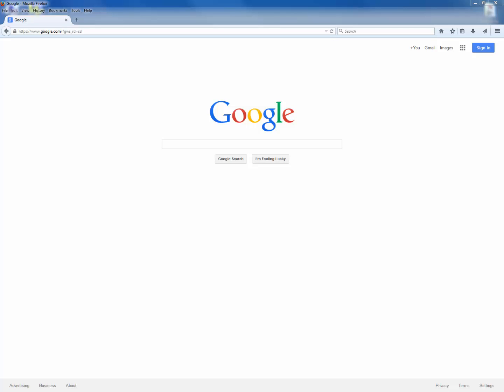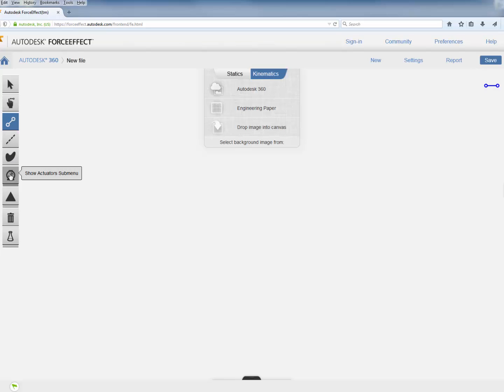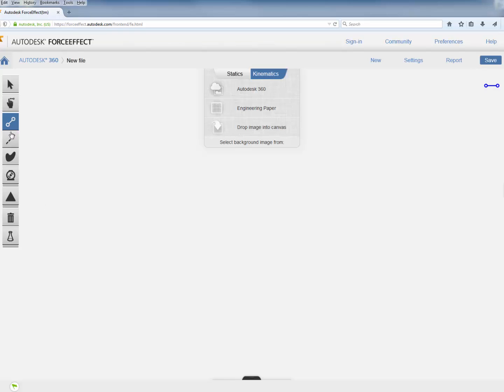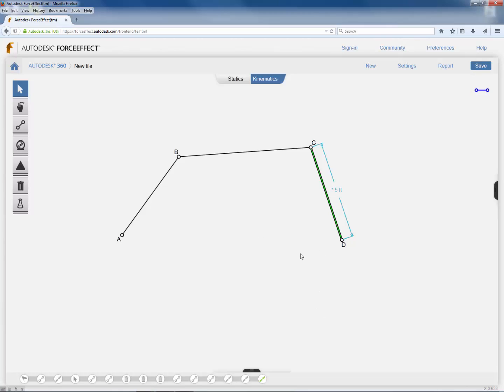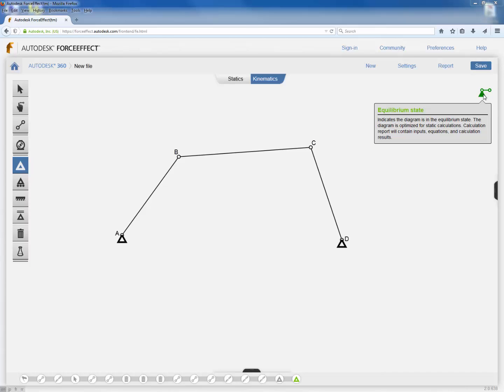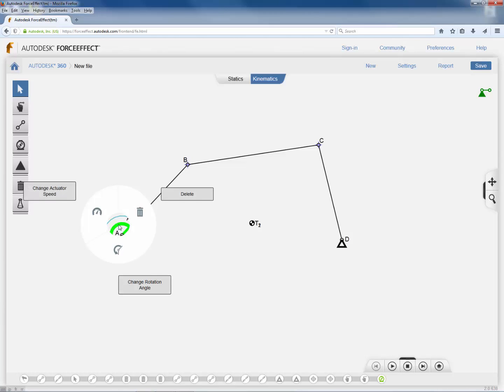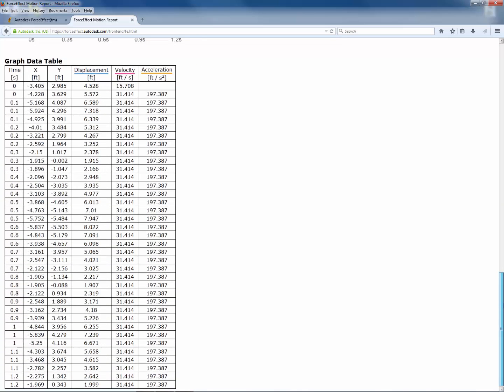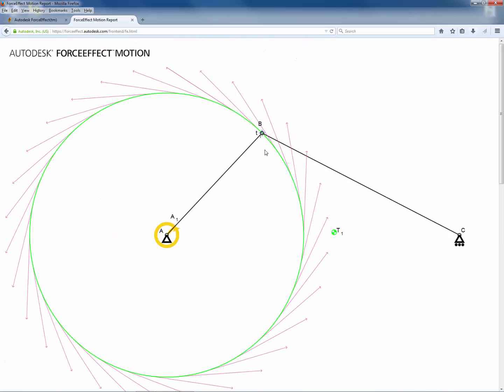Autodesk Forceeffect Four bar mechanism kinematic analysis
Use of Autodesk Forceeffect to create Four-Bar Mechanisms and analyze motion.